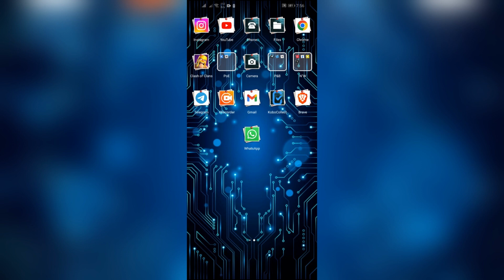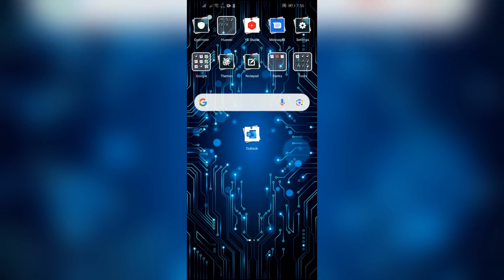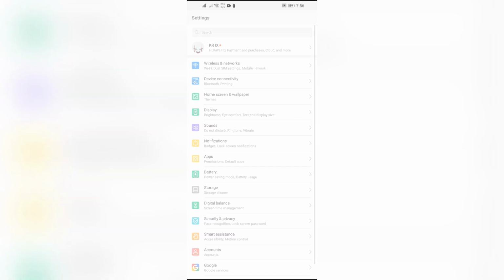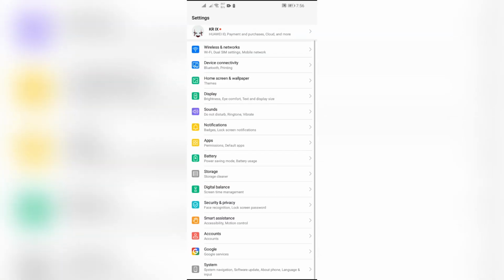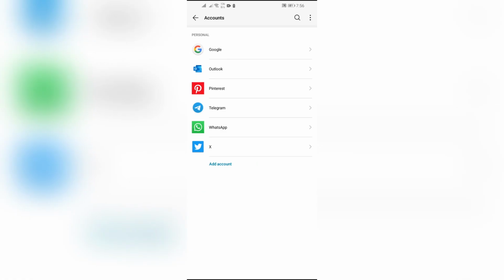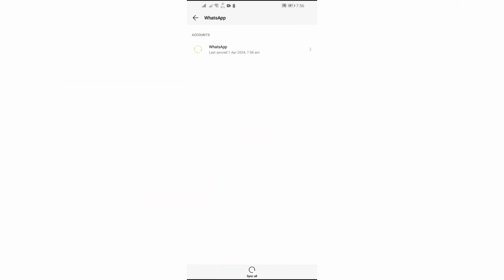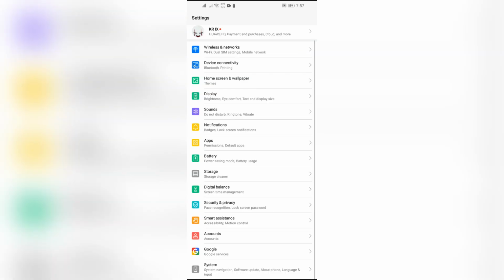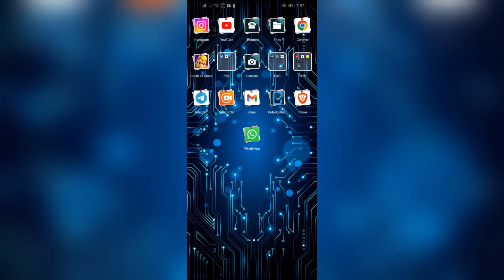How to Fix Whatsapp Not Showing up Contacts 2024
This video will guide you through getting your contacts back on track. We'll explore how to ensure WhatsApp has the necessary permissions, refresh the contact list to pick up any changes, and troubleshoot syncing issues. We'll also cover solutions for specific scenarios like missing international contacts or those stored in a different account. By the end of this video, you'll be able to chat with everyone using their familiar names, making WhatsApp communication a breeze again!